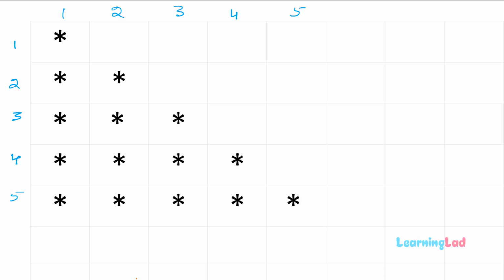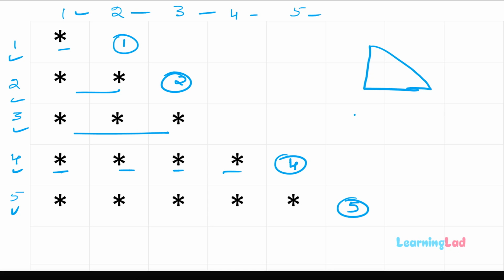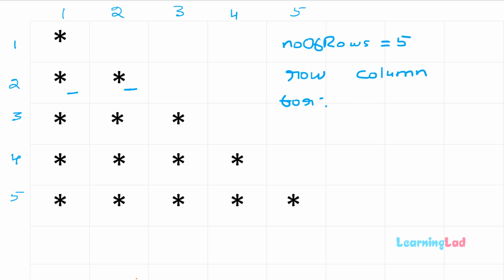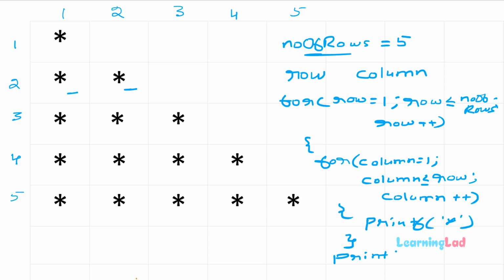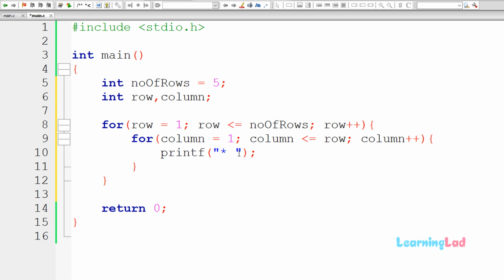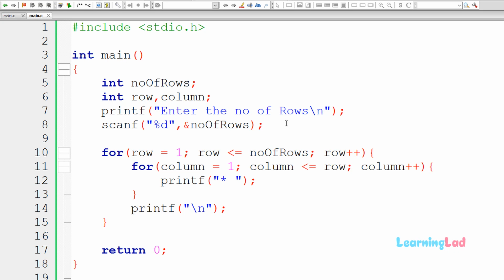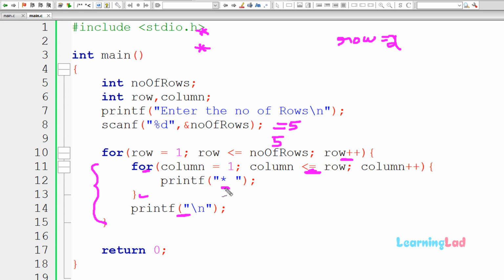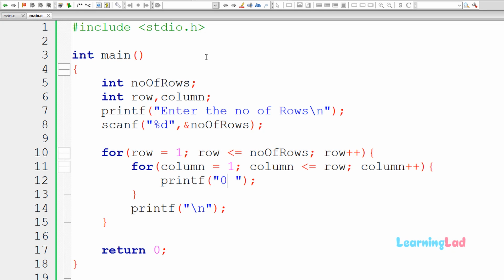C Pattern Printing Programs | Right Angle Triangle Star '*' Pattern with Explanation | English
In this c pattern printing programs video tutorial  in english  you will learn how to print the star pattern i.e '*' with explanation.

Here you will find the solutions for all the pattern programs question in c programming language. In this video we have explained everything you need to know as the beginners.